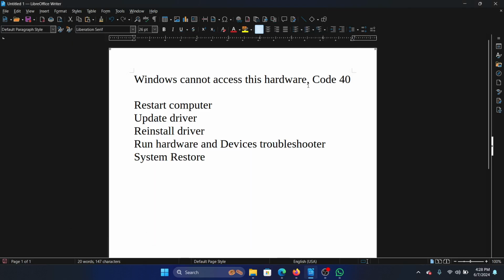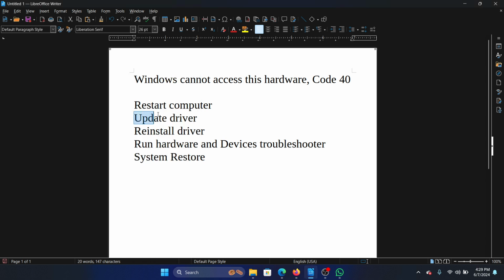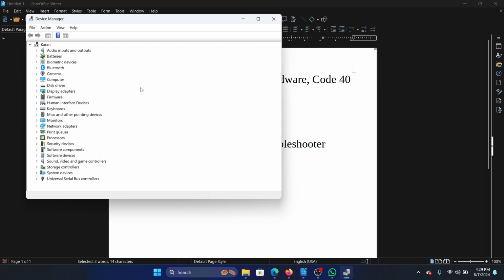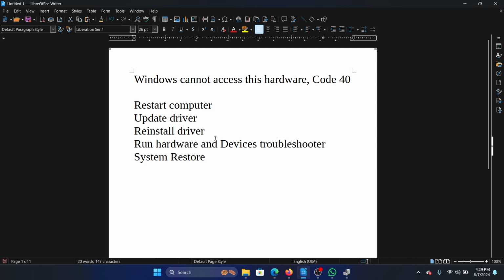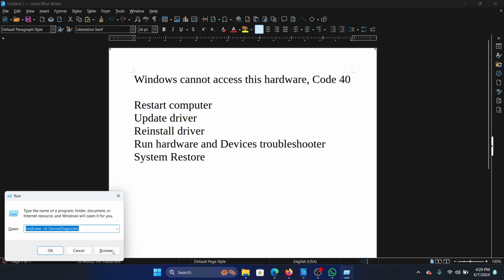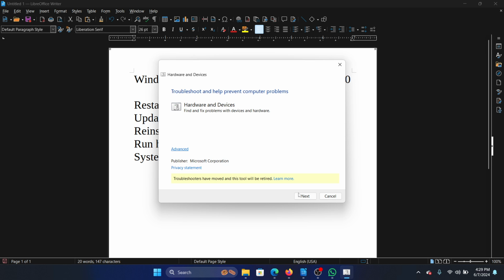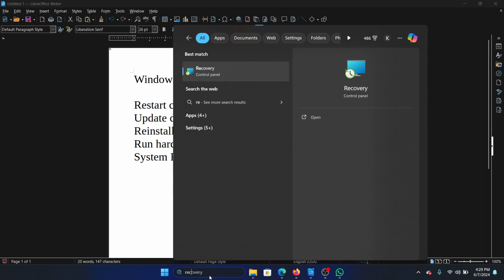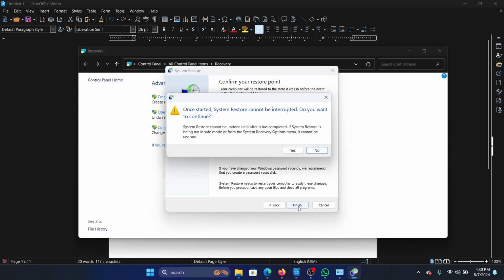How to Fix Windows Cannot Access This Hardware Code 40 Error on Windows 11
Video Title: How to Fix Windows Cannot Access This Hardware Code 40 Error on Windows 11

If you wish to fix Windows Cannot Access This Hardware, Code 40, then please watch this video.